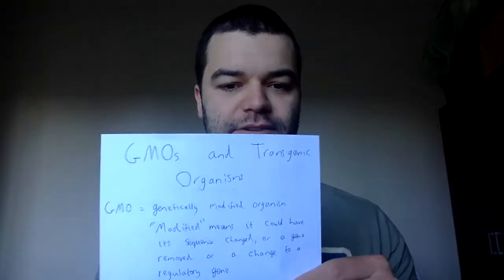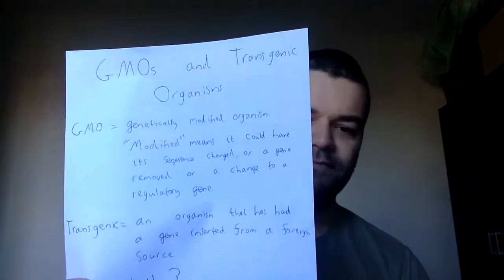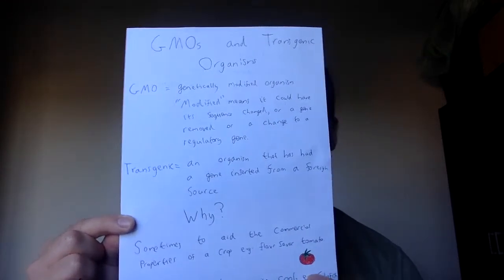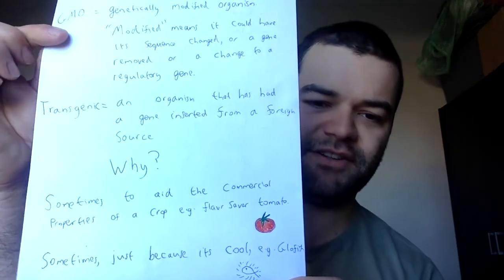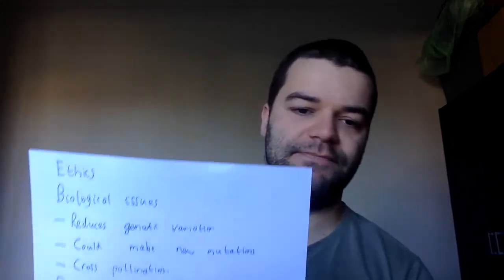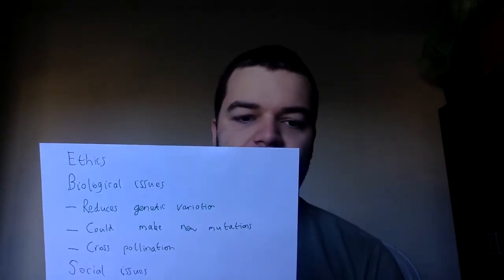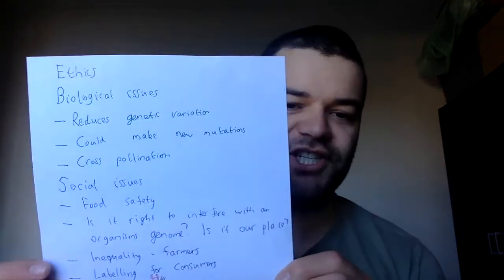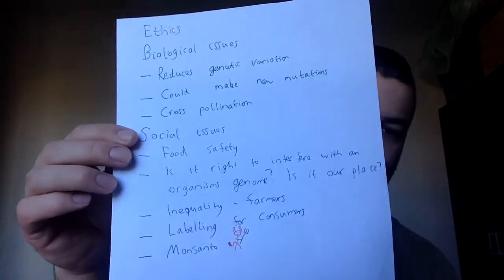GMOS and TGOs